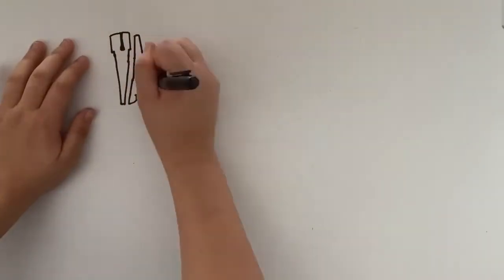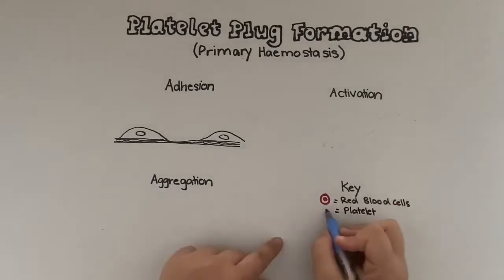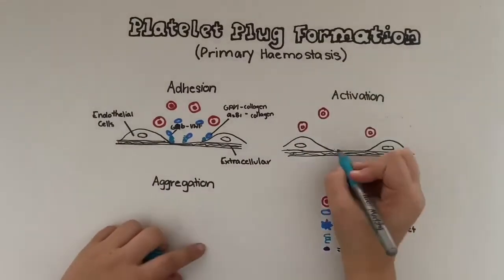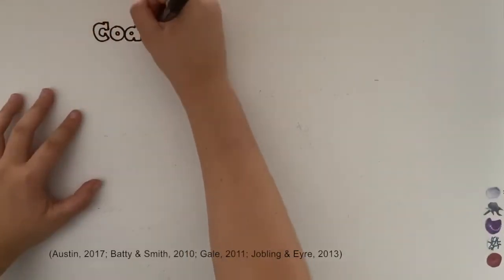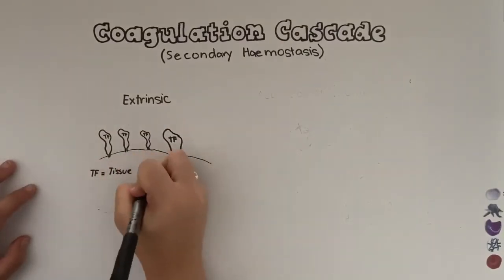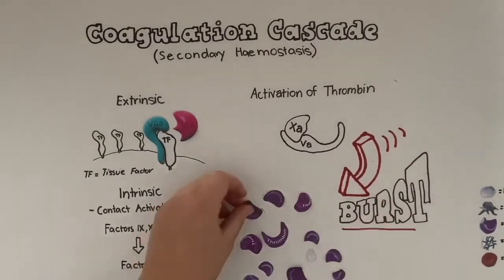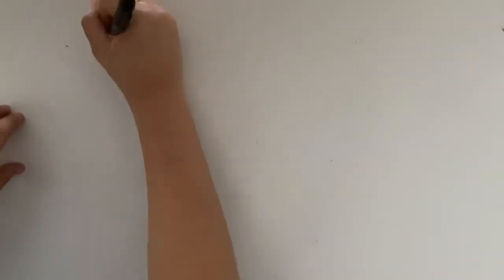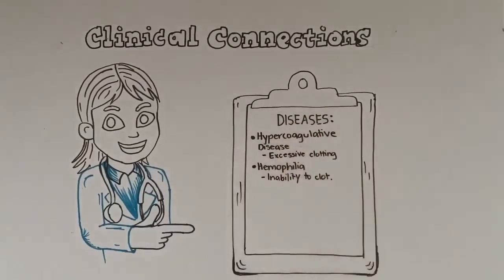LQB185 Haemostasis Final